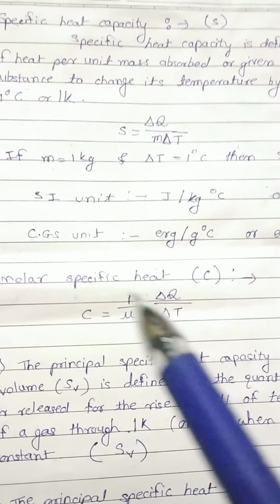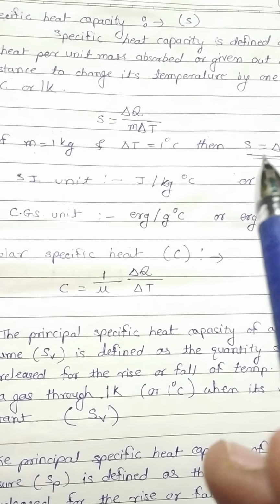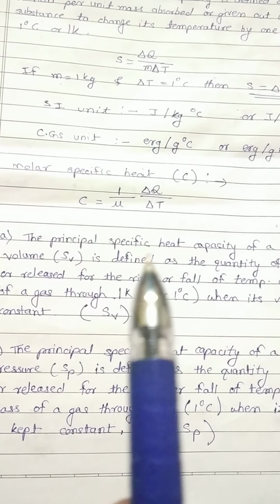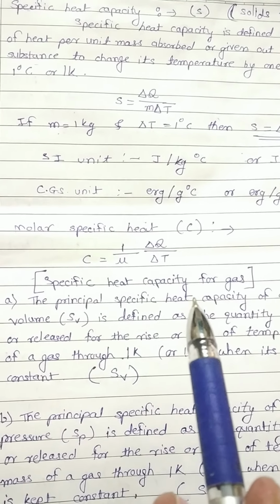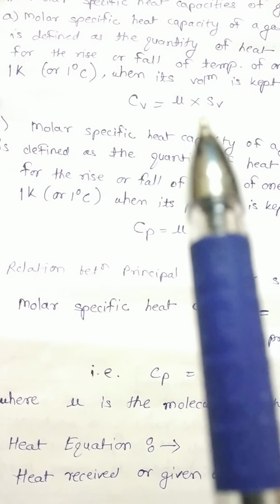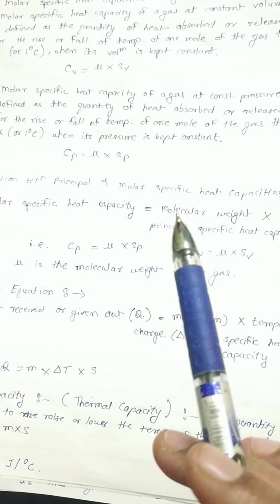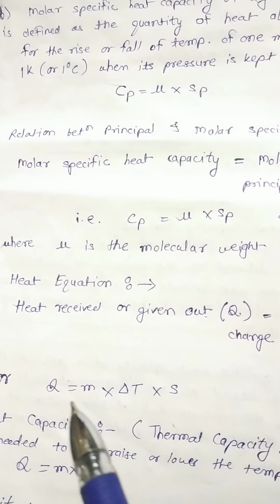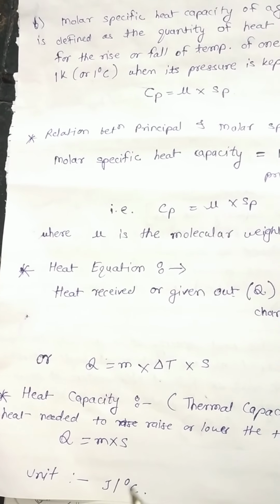Thermal properties of matter 04